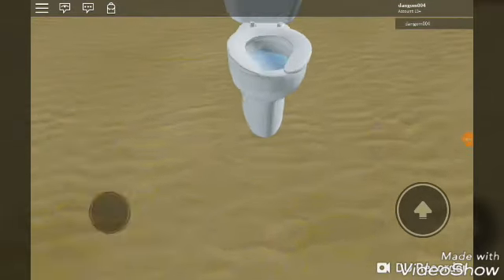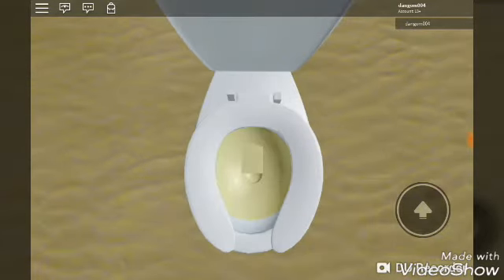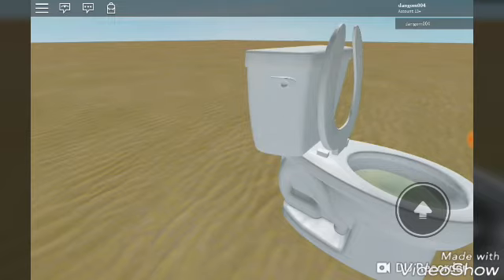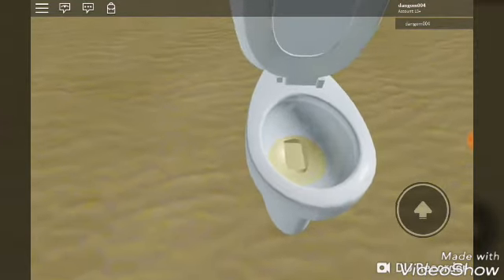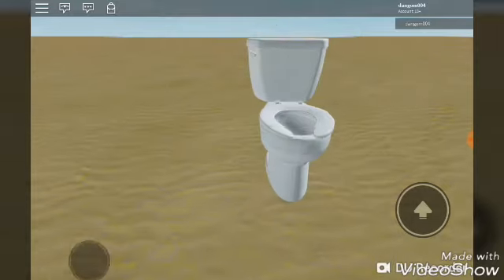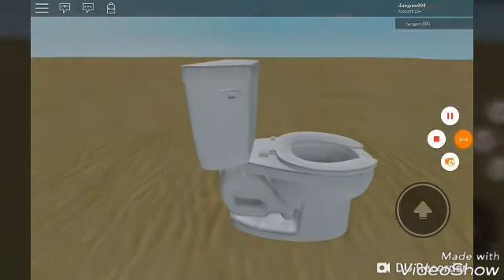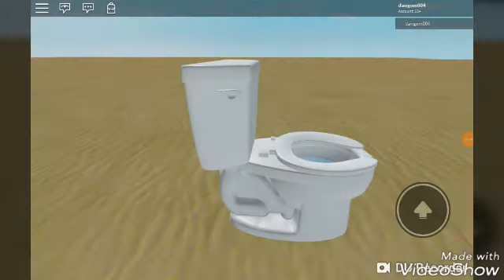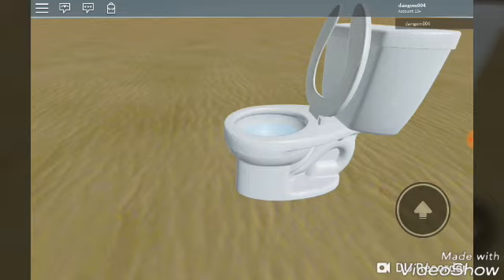5230: Brand New Kohler Wellworth Toilet At Roblox Anza Breggo Campground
Filmed This at 11:20PM I Love These Toilets